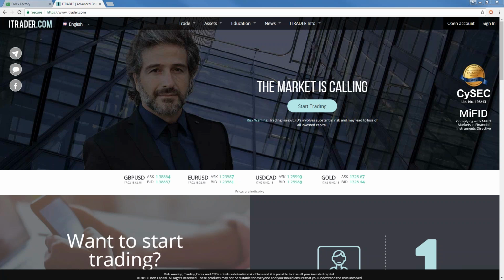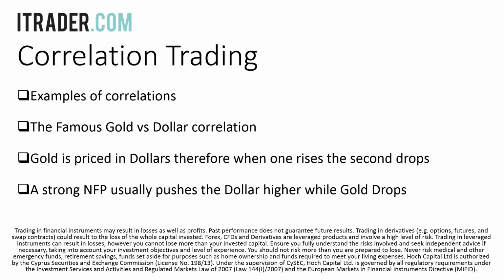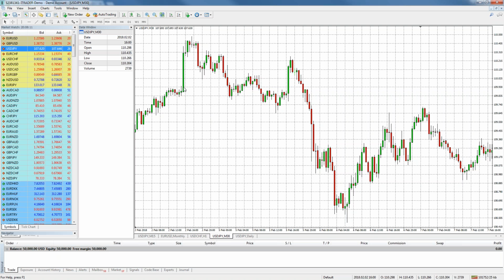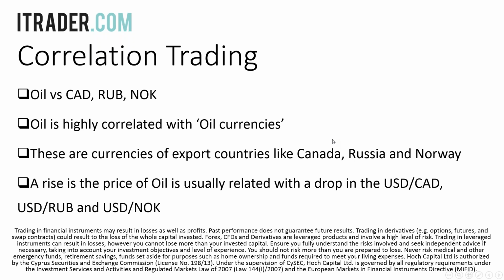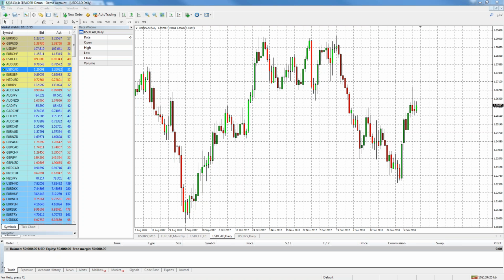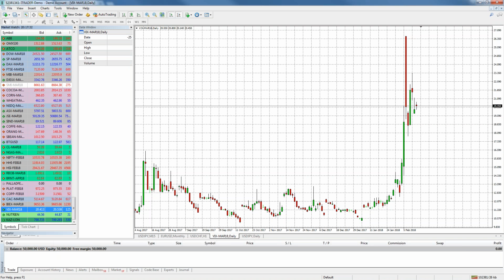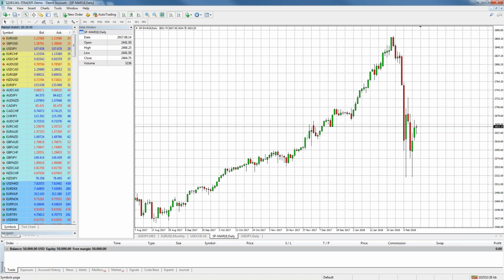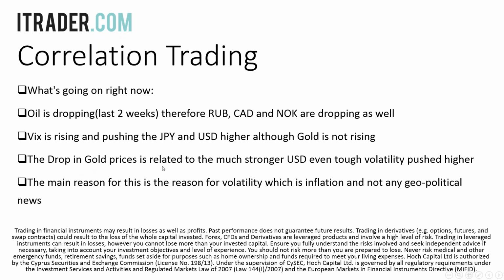ITRADER.com- Correlation Trading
Learn how to diversify your trading portfolio using correlation tactics. Assets are connected and move in similar ways. This session will cover some major correlations.

Trading Forex/CFD's involves substantial risk and may lead to loss of all invested capital.